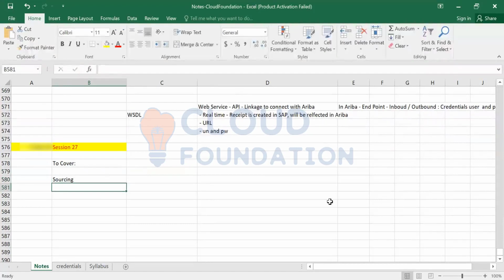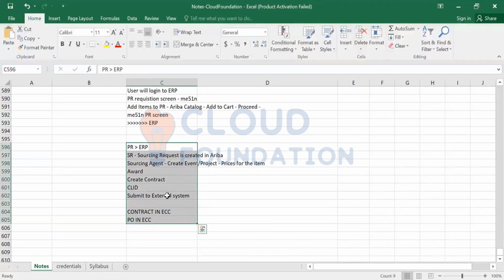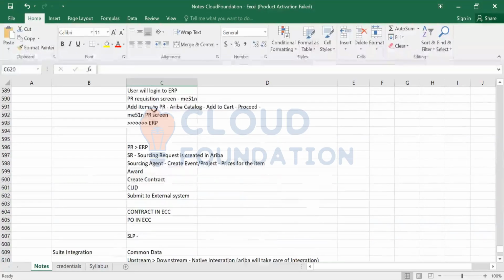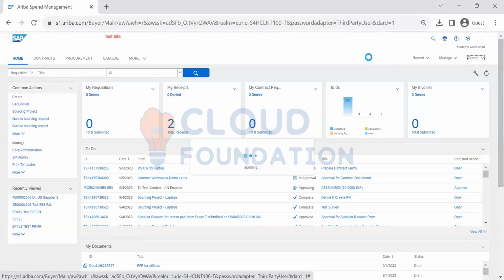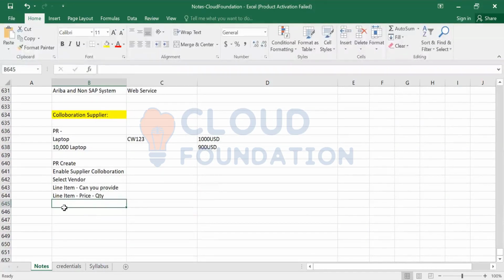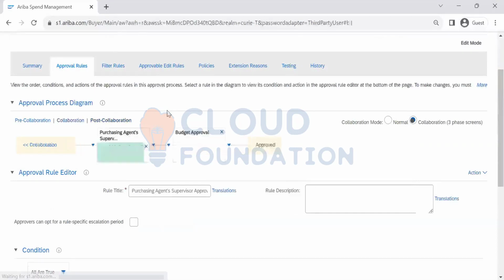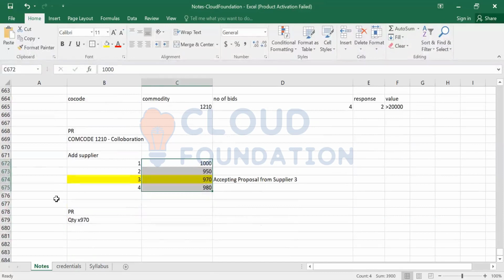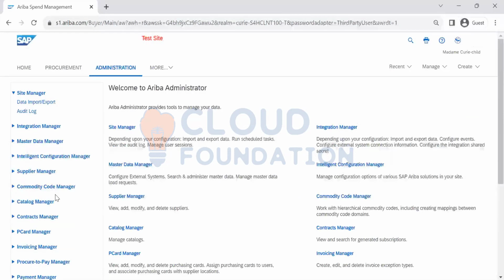Integration Scenarios | SAP Ariba Training Videos | SAP Ariba Course | CloudFoundation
Are you looking for SAP Ariba Tutorials online and SAP Ariba training online?

welcome to SAP Ariba training course and SAP Ariba modules course, here, in this channel we offer various SAP Ariba training videos and sap ariba training pdf for individuals and organizations seeking to gain knowledge and skills.

SAP Ariba is a cloud-based software solution that helps businesses buy, sell and manage their spending.

CloudFoundation SAP Ariba tutorials provide step-by-step guidance and practical examples to help users understand complex concepts and effectively implement them in their respective fields.

This video mainly focused on SAP Ariba Overview and SAP Ariba introduction.

With SAP Ariba training materials, learners can further enhance their skills and stay updated with the latest industry trends in order to excel in their career or business endeavors.

Get ready to make the most out of your SAP Ariba learning experience.

Looking for a comprehensive, yet flexible SAP Ariba Training?

CloudFoundation  is an online Training platform. It provides comprehensive training on SAP Ariba, This SAP Ariba course online will help you gain the skills and knowledge you need to develop innovative solutions on this platform.

In this step-by-step on-demand SAP Ariba online training course, you will receive comprehensive instruction and expert advice on how to use SAP Ariba online course to unleash the power of this technology. We'll also provide useful tips and tricks for optimizing your content and providing a great user experience. Join us and embark on your journey as an SAP Ariba master!

So, what are you waiting for? Tune in and get started with SAP Ariba now!!

Topic Covered: -
This video is about Integration Scenarios.